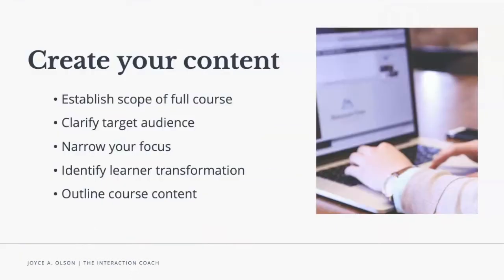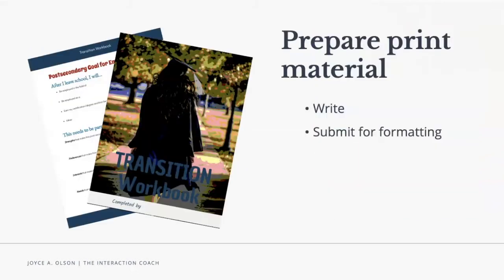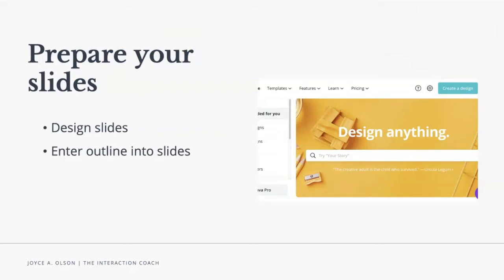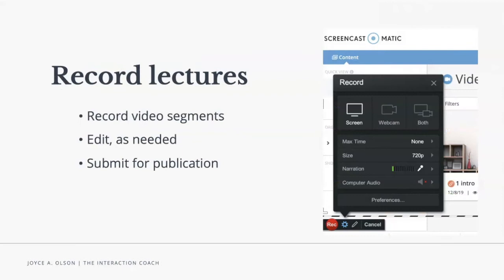Make Your First Online Course: A Free Course from The Interaction Coach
This is the first video lecture from an online course for speech-language pathologists (SLP) and other professionals who are part of the parent-support community called Team IC, located at The Interaction Coach website.

The video gives an overview of course contents, which includes how to:
• Record and edit video lectures using Screencast-O-Matic
• Choose your course topic
• Develop and refine your course content
• Create visually appealing slides
• Develop a storyboard to plan recordings
• Develop print materials to support course content

Throughout the course, you get individualized feedback and editing from Joyce Olson, who is the former Senior Editor at the speech-language publishing company Thinking Publications.

The Interaction Coach provides information and resources to parents who want to help their child develop speech, language and communication skills. Team IC members contribute to this parent support by
• Listing their services in the website's searchable SLP directory
• Publishing free and paid online courses for parents
• Appearing as a guest on The Interaction Coach podcast
• Writing guest blog posts for the website

Make Your First Online Course is free to members of Team IC. Learn about all the benefits of membership